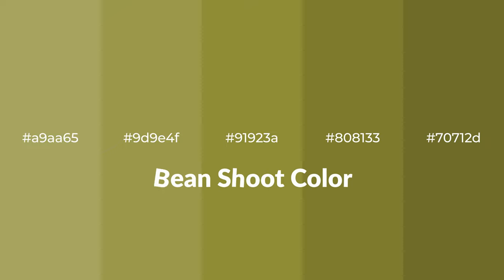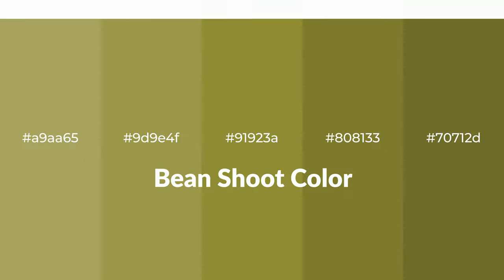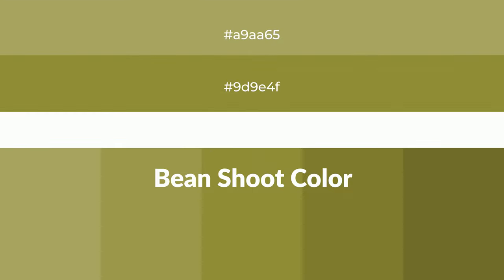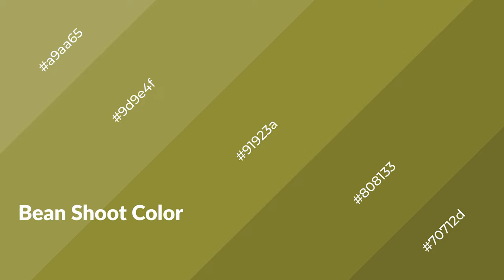Shades & Tints of Bean Shoot color 91923a A Warm Green color #808133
Shades of Bean Shoot color 91923a Warm Shades of Bean Shoot color with Green hue for your project!

Shades
Hex 808133

Tints
Hex 9d9e4f

Bean Shoot is a warm color, and it emits cozier and active emotion. Warm colors are symbols of warmth, fire, heat, and sunshine. It also evokes joy, passion, love, and even anger emotions. You can see them used in Restaurants and Gyms.